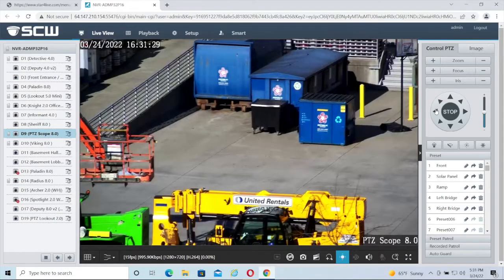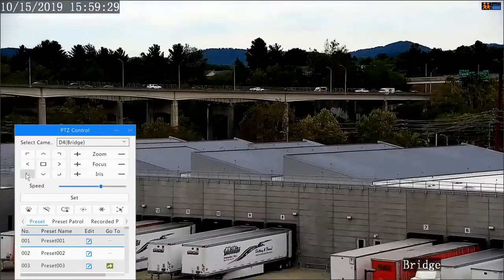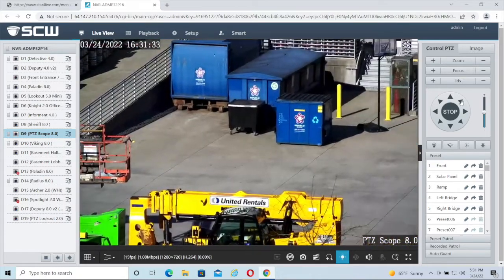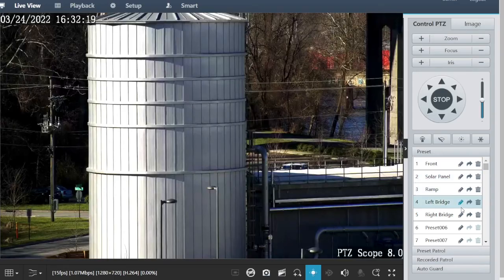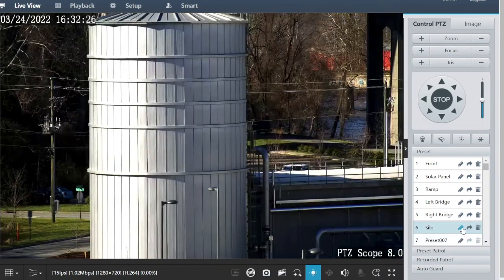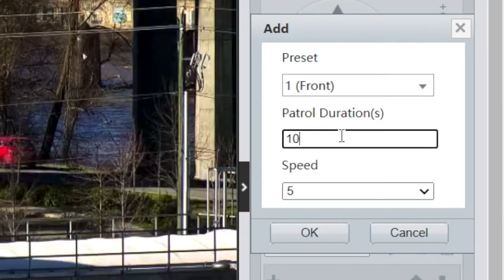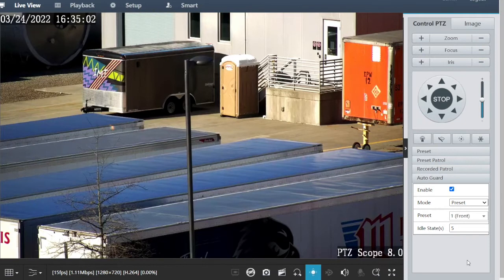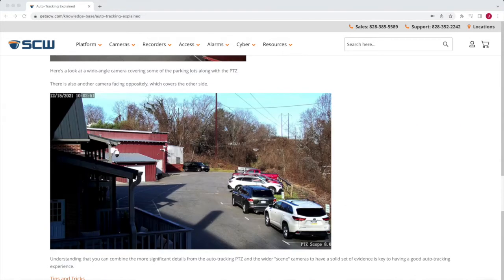Patrol, Presets, Auto-Tracking, etc: PTZ Functions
In this episode we'll take a deep dive into PTZ functions answering questions such as

How do you control a PTZ?
Can you control a PTZ from your iPhone?
What is a preset?
What is a patrol?
What is auto tracking?

Resources mentioned in this video include